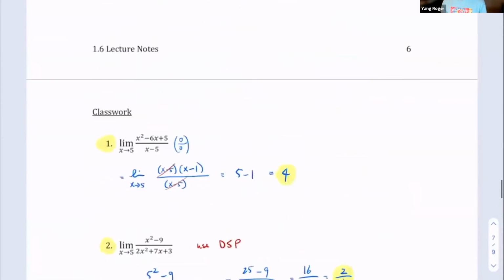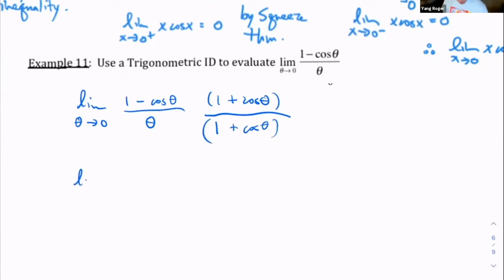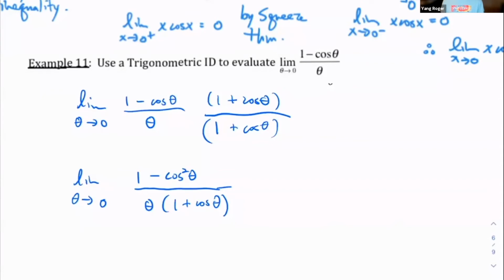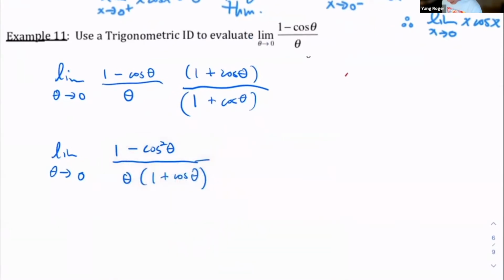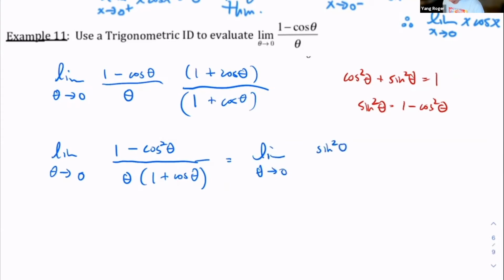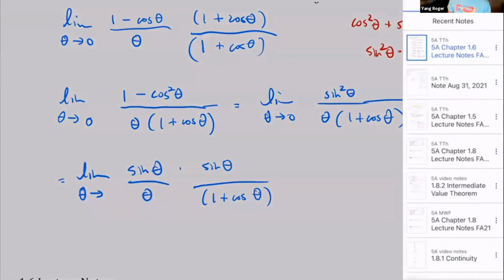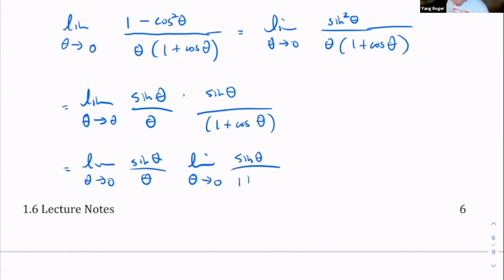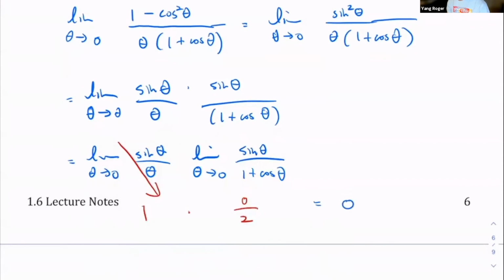1.6.3 Calculating a limit using the sin theta over theta limit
In this video we learn how we can apply the earlier limit as theta goes to 0 of sin theta over theta = 1 to calculate a limit.  We use a Pythagorean trig ID to help us solve this limit as well when working through Example 11.